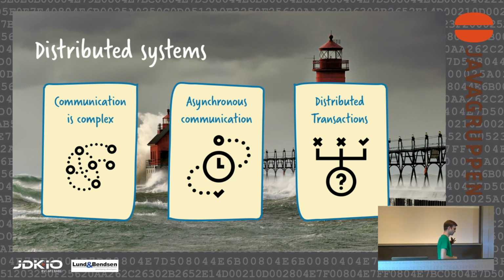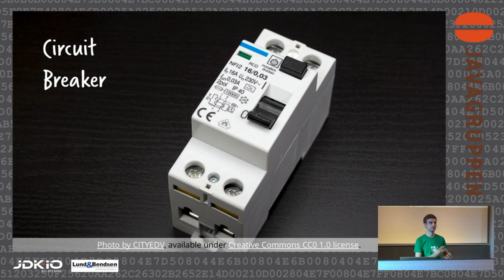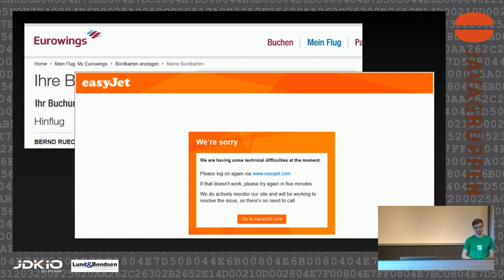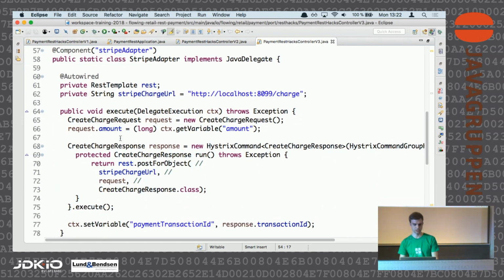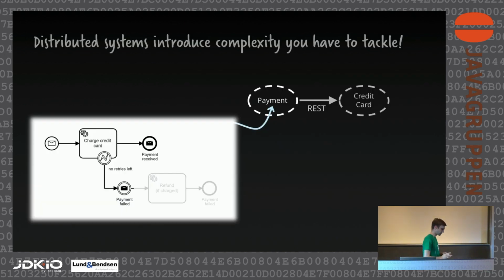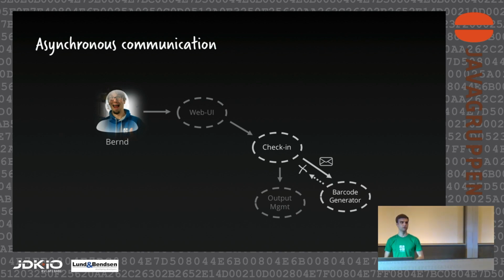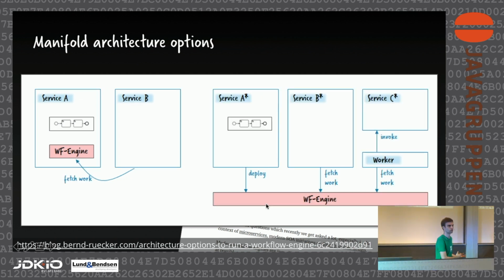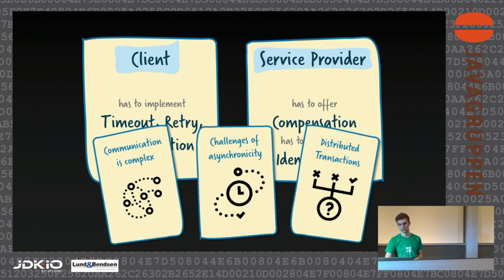JDK IO 2018 - Felix Mueller - 3 common pitfalls in microservice integration and how to avoid them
Video recording of a presentation given at JDK IO conference in Copenhagen in June 2018 at the IT-University organized by the Danish Java User Group - Javagruppen.

3 common pitfalls in microservice integration and how to avoid them

Speaker: Felix Mueller

Integrating microservices and taming distributed systems is hard. In this talk I will present three challenges we observed in real-life projects and discuss how to avoid them.

Communication is complex. With everything being distributed failures are normal so you need sophisticated failure handling strategies (e.g. stateful retry).

Asynchronicity requires you to handle timeouts. This is not only about milliseconds, systems get much more resilient when you can wait for minutes, hours or even longer.

Distributed transactions cannot simply be delegated to protocols like XA. So you need to solve the requirement to retain consistency in case of failures.

I will not only use slides but also demonstrate concrete source code examples available on GitHub.